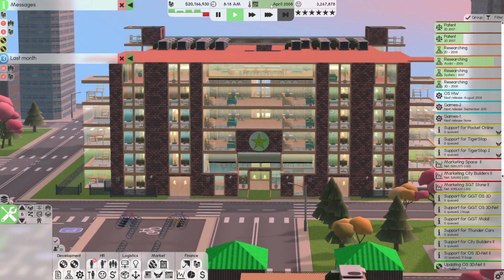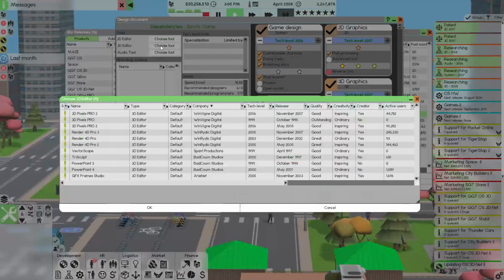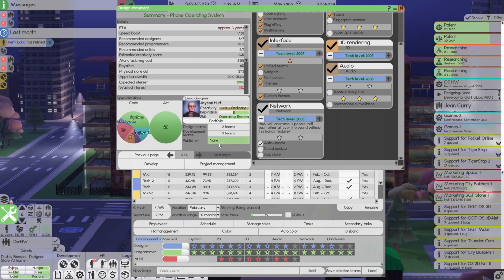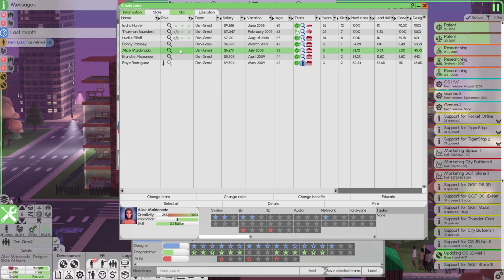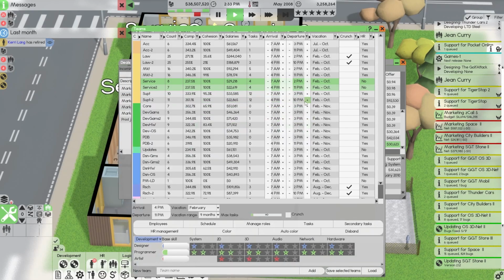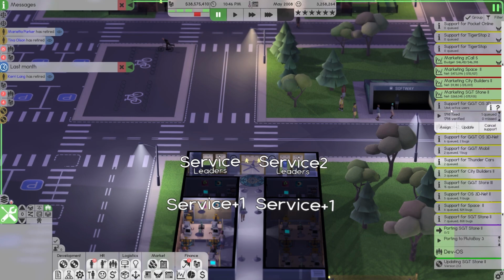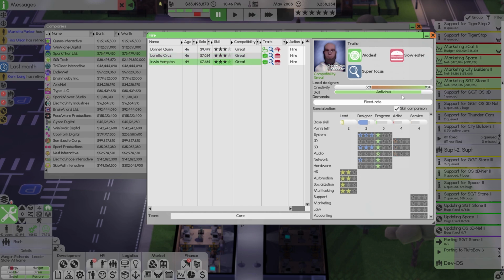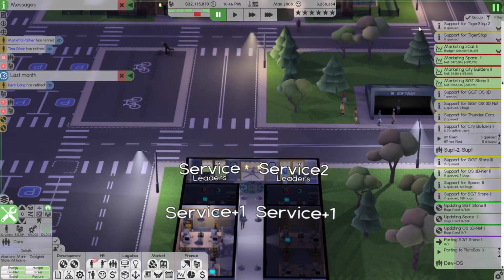Software Inc: E-08, Daily Strategies, & Resolutions, Strategies 4 Success Guide...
I play and comment on the features, choices, strategies, and tips I use in my gameplay to achieve maximum progression, income, investment, character talents, and skills.

Timeline:
0:00 - Intro
01:00 - Employees; Who has nothing to do?
08:50 - Project Management; checks and resolves issues
13:14 - Check research teams and ensure they have sufficient to process on time
13:40 -  Services Teams, for service deals,  review and resolve issues
15:36 -  Law and Research expenses vs income reviewed
16:30 -  Quick research review and strategies
17:11 - Quick PM review and resolution of issues
18:11 -  Review Marketing status and adjust accordingly
20:19 -  Sub. has no lead designer issue, process, and strategy to correct
24:43 -  Acquiring a new sub. strategy for funding purchase
26:40 - Thank you for watching; special thanks to all our Subs.

Come Watch and learn how I put my ♞Strategies and tips to the test in this RESOLUTIONS Series on Hard difficulty with the STAR Teams...

TIP: If you find that I am speaking too slowly, you can change the speed; the suggested speed is 1:25!